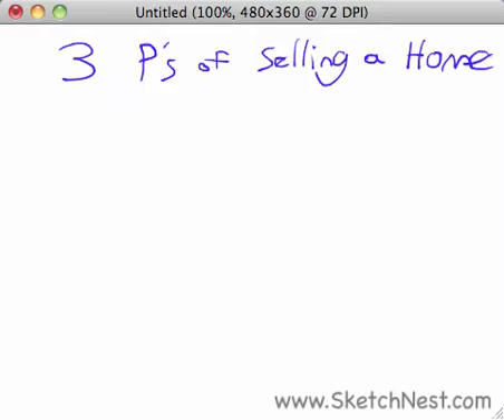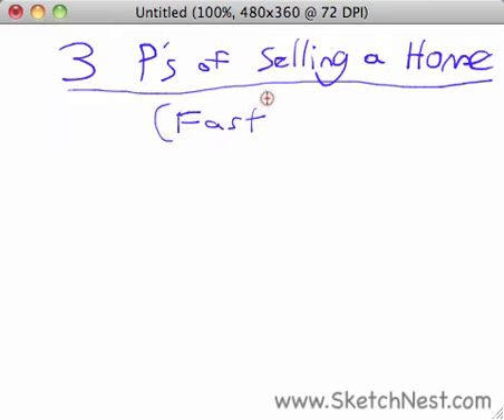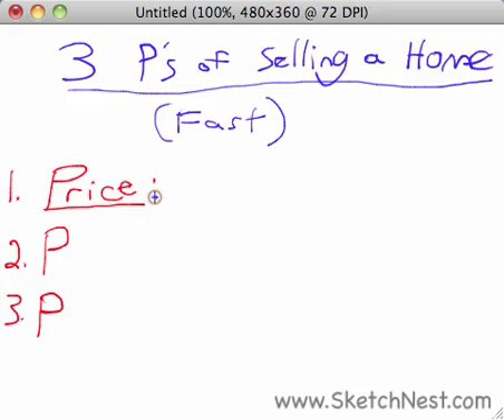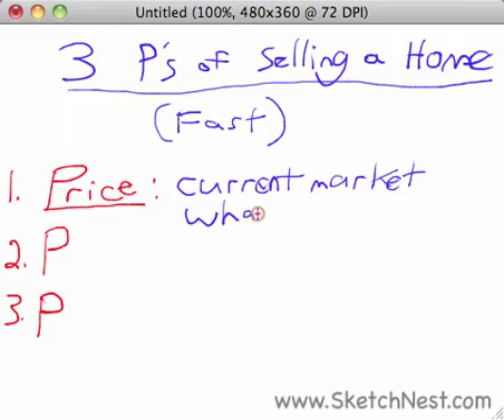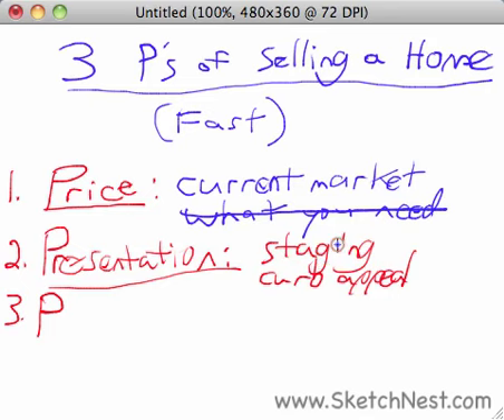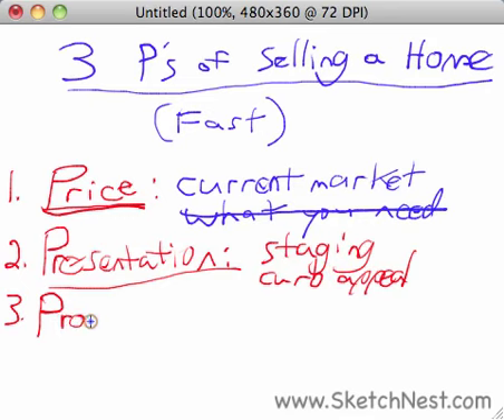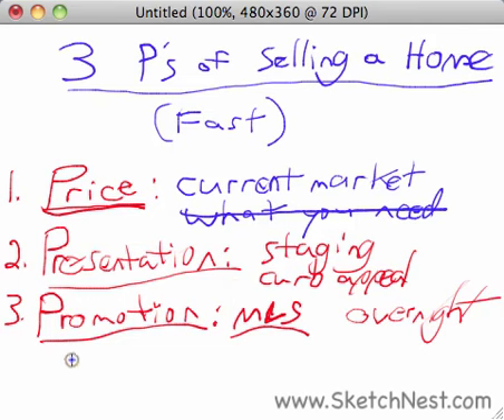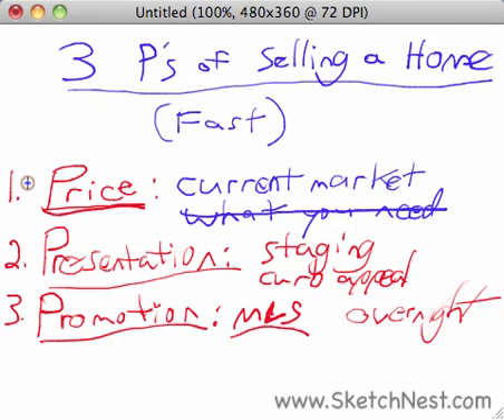How to Sell Your Home Fast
This video explains the three P's of selling a home -- pricing, preparation and promotion. If you have all of these things in place, you can sell your home fast in any kind of market.